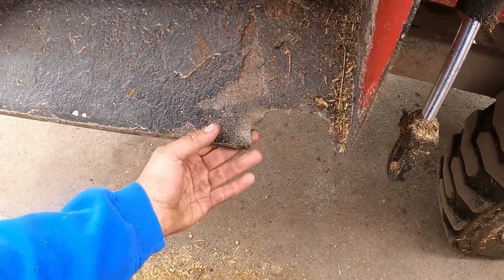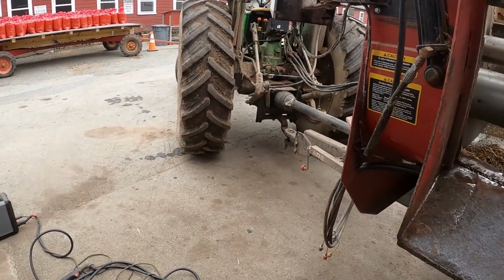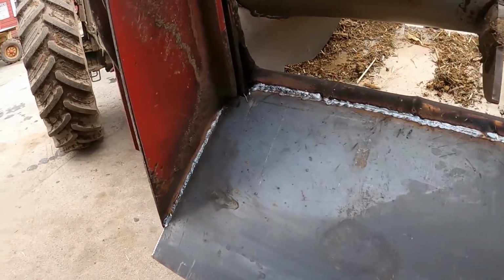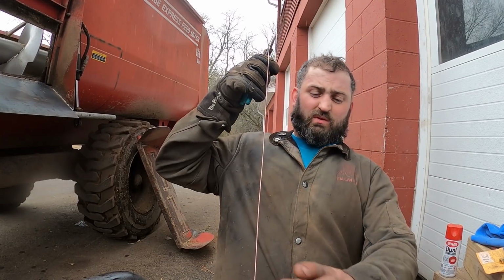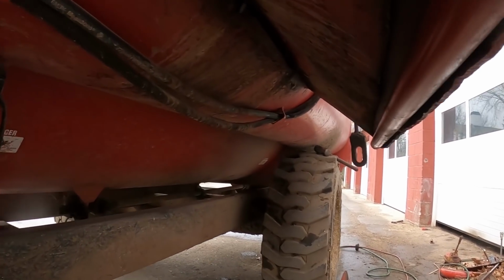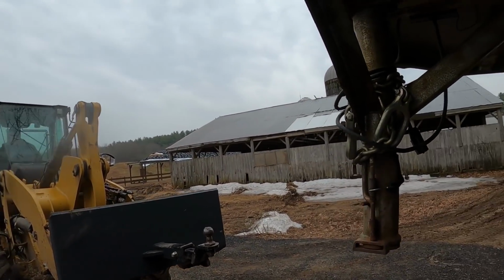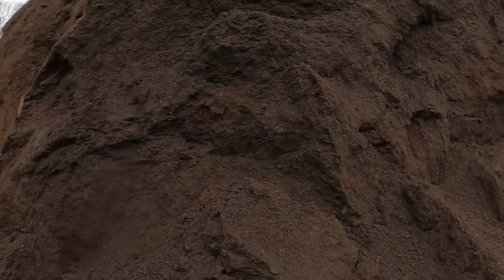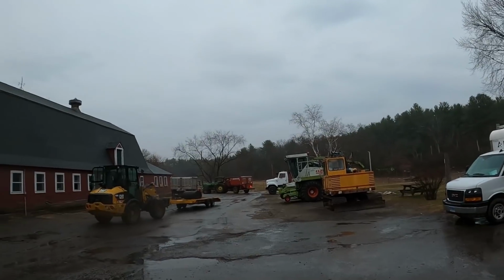Weld Weld & More Welding- 3 Jobs One Afternoon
Join along as I fire up the welder and get into not 1 not 2 but 3 jobs back to back.